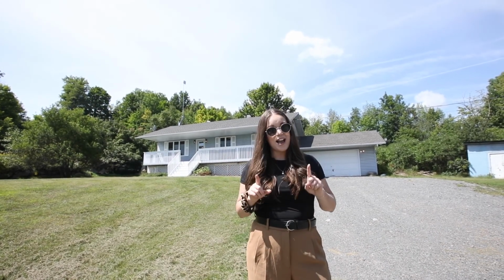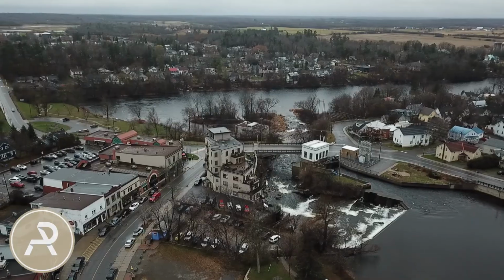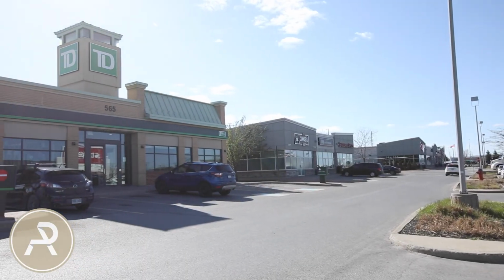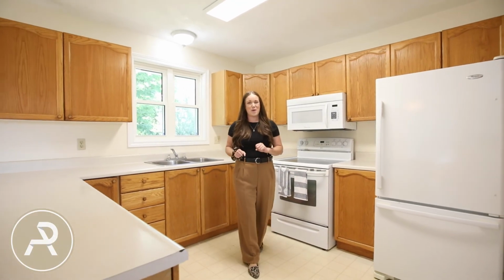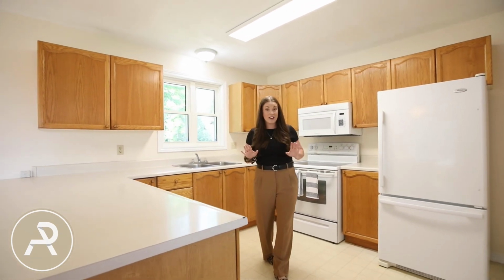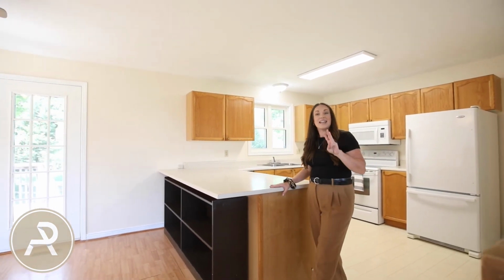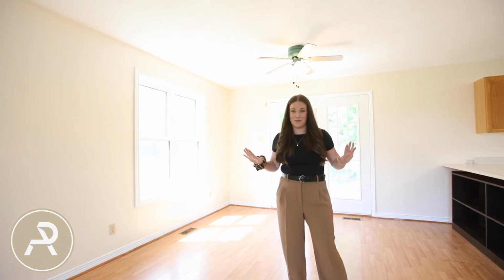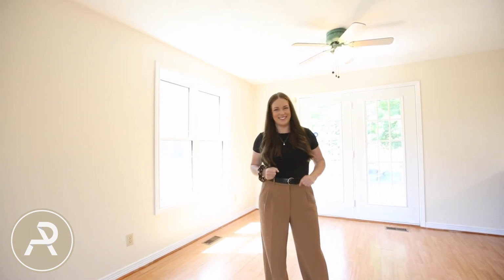Andy & Paddy - 1255 Old Perth Rd.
Charming country home on four acres of private land just waiting for its new owners to come make it their own! Nestled on a quiet street out of view of your neighbours, this gorgeous rural property is a nature lover’s dream. Wake up and have coffee on your oversized front verandah or private back deck, take a stroll through the apple tree lined trails, spend a day in the garden or toboggan down your own private hill on a perfect winter’s day.

The home itself features an open concept main living space, a full bath and three nice-sized bedrooms on the main floor and then a recreational space with a wood burning stove, two additional bedrooms and another full bath on the lower level. Bonus, the lower level has nice high ceilings so it truly feels like added living space. You also have an attached double car garage and several outbuildings for lots of added storage! Conveniently located just 15 minutes from Almonte or Carleton Place and only 40 minutes from downtown Ottawa. Your country oasis awaits!